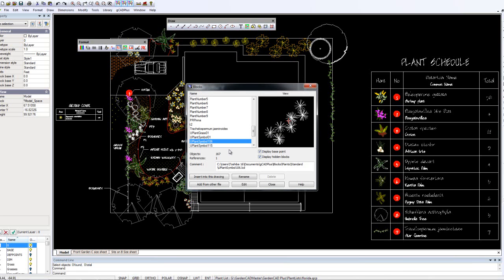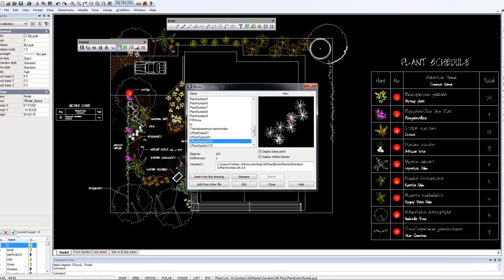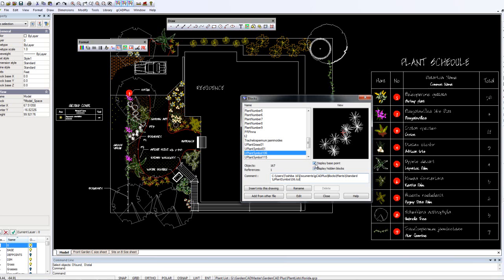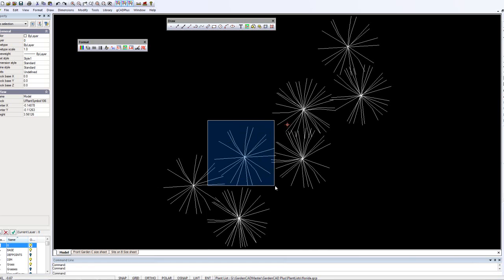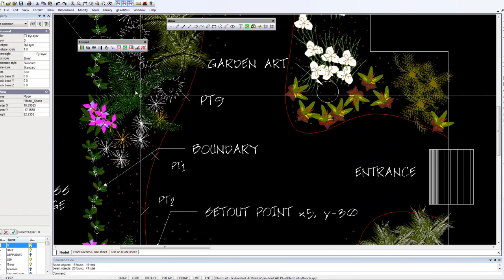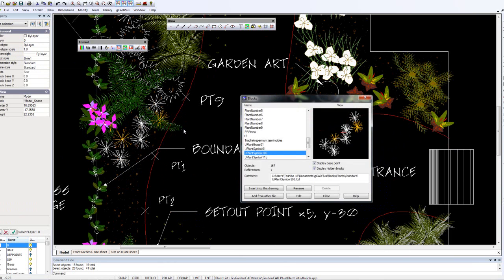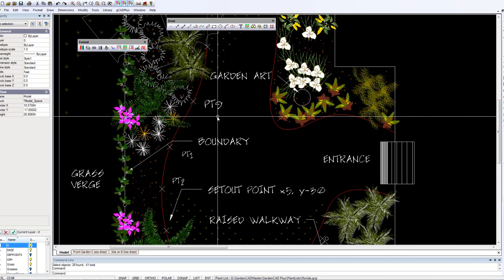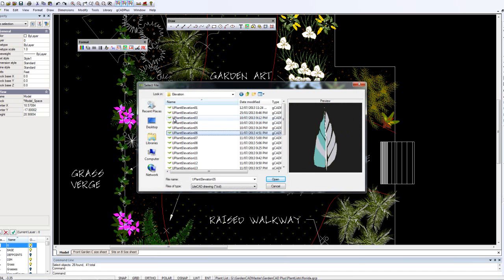Browsing for blocks in a gCADPlus landscape drawing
An explanation of the use of blocks in landscape CAD drawings.